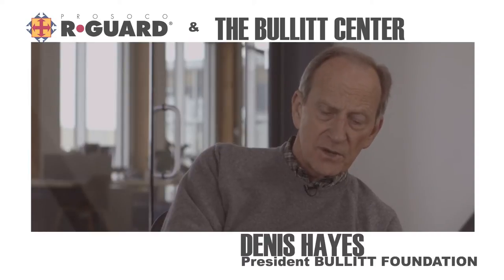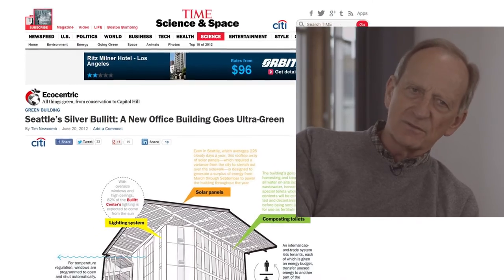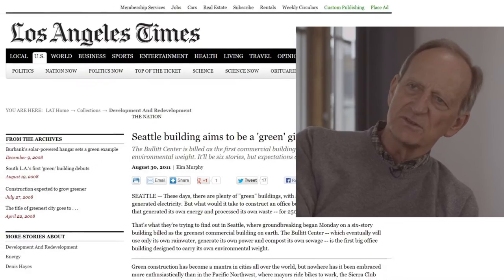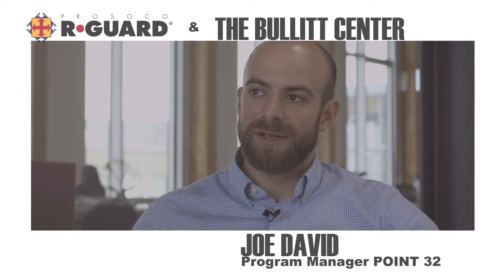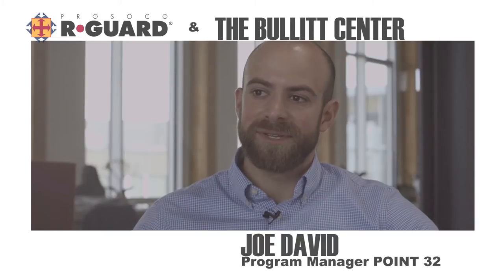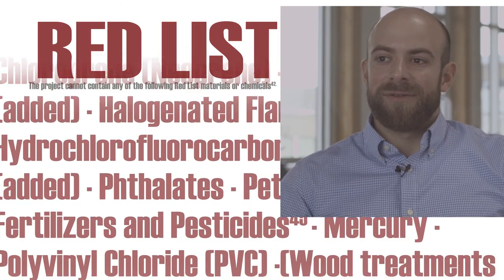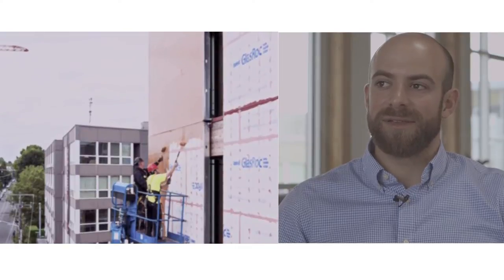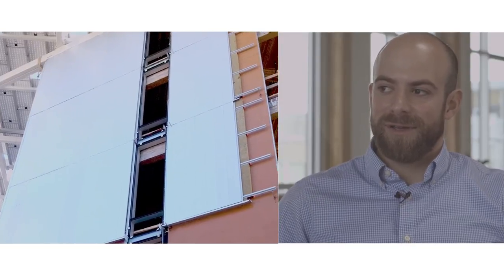R-GUARD® and the greenest commercial building in the world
- Discussion with Denis Hayes, President of Bullitt foundation regarding the Bullitt Center and Prosoco's green partnership. Prosoco's commitment to green products led to the removal of phthalates from the R-Guard® product line.